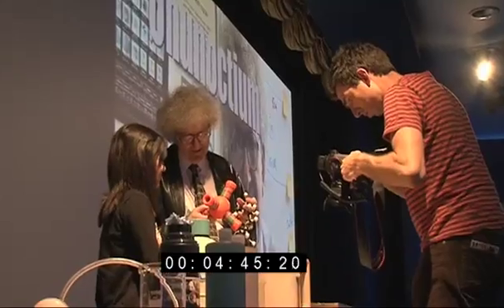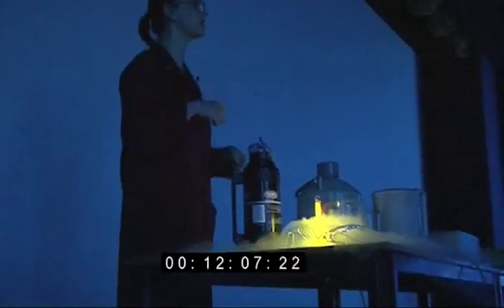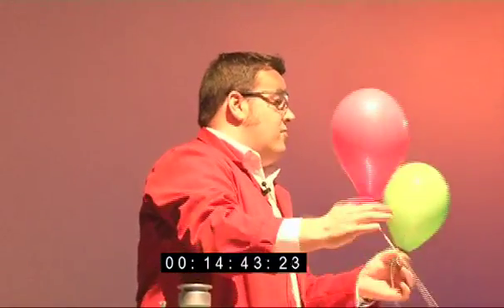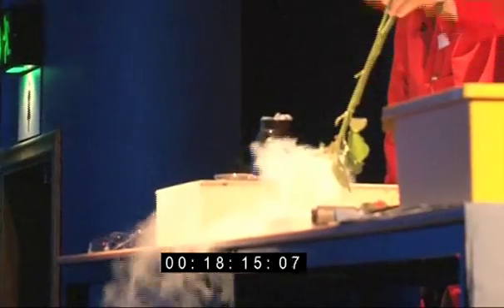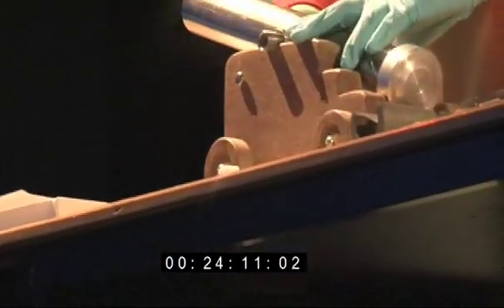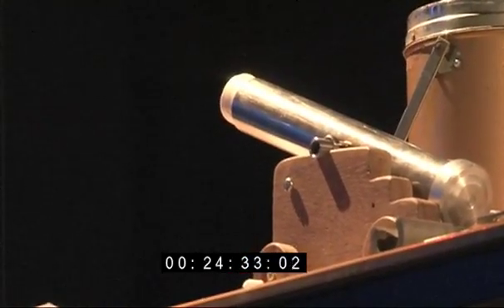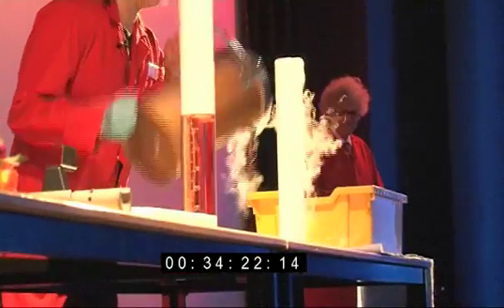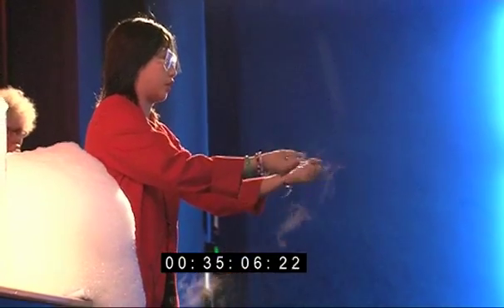Periodic Videos Goes Live (extra footage)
Raw footage and shots from our filming of the Periodic Table of Videos live show.